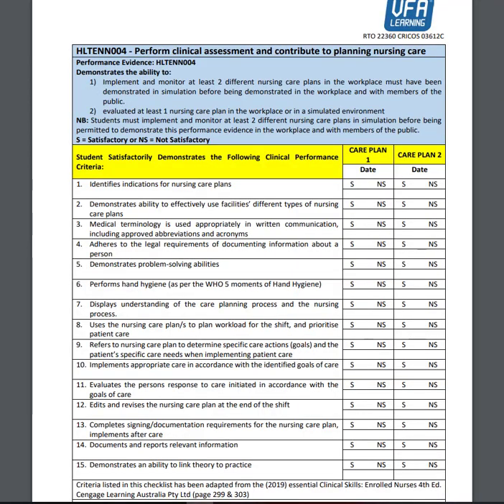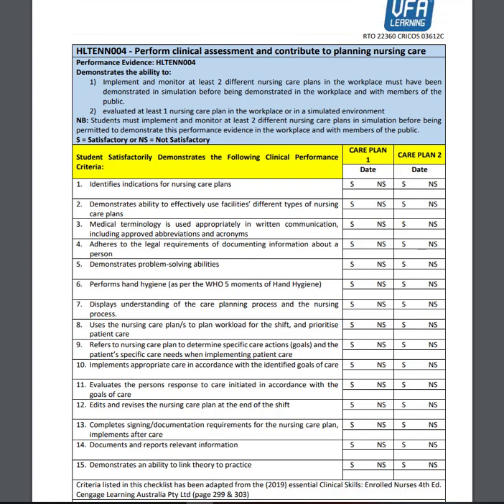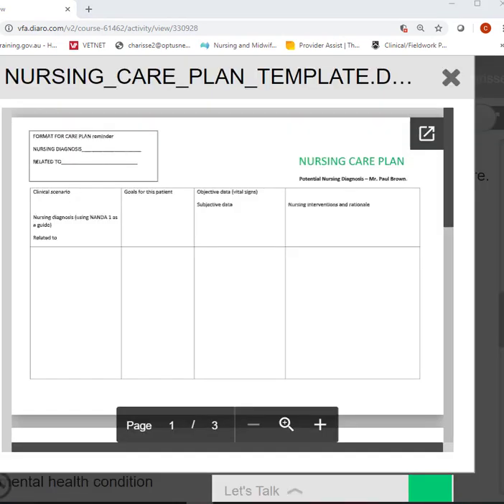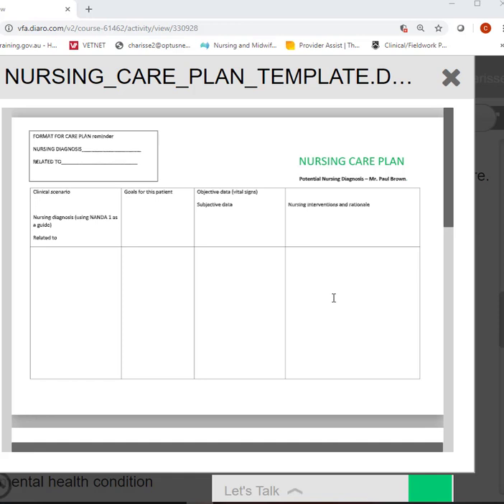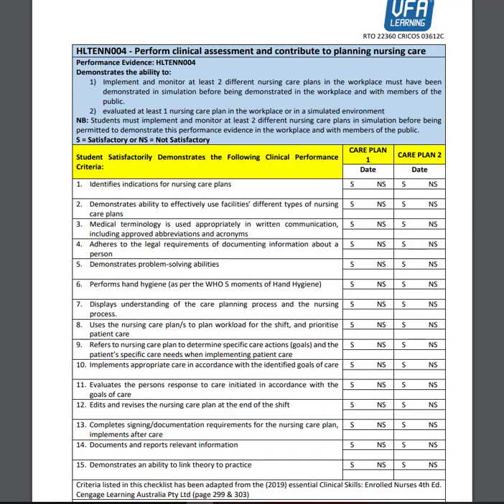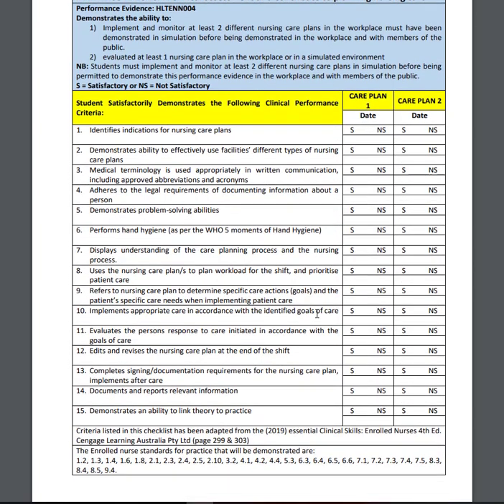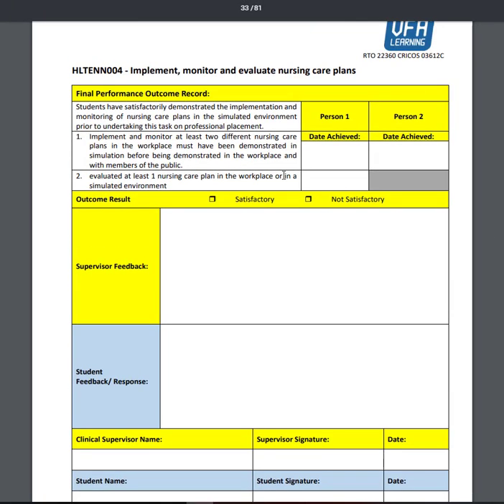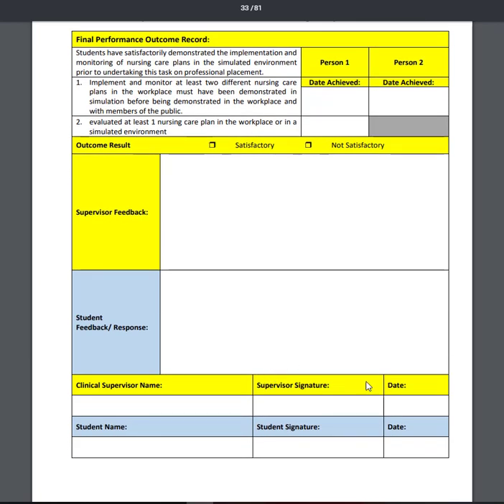Placement Log Book 2 - Care Plan